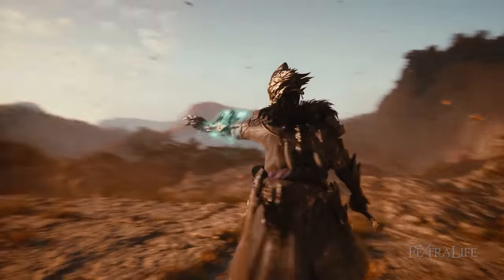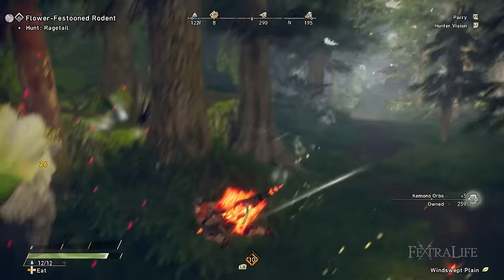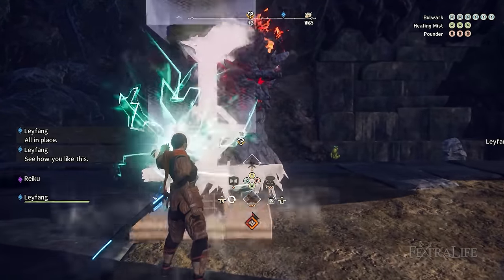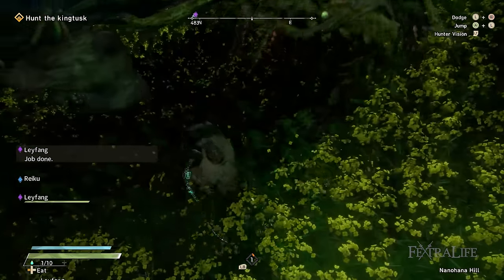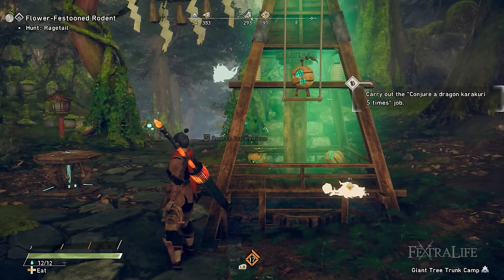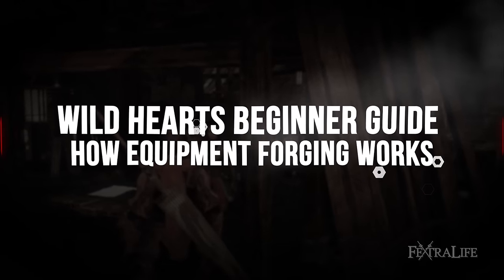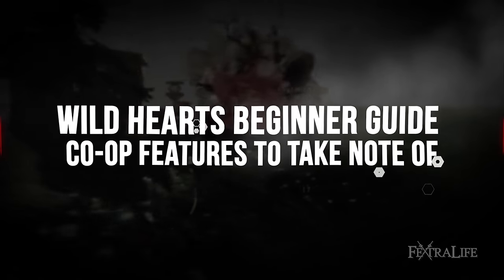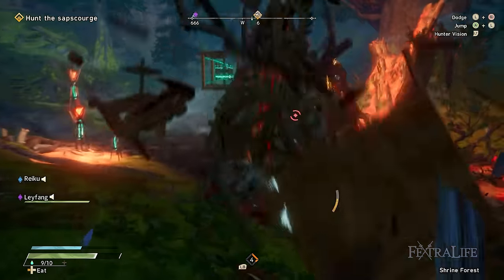Wild Hearts Gameplay Tips: 7 Wild Hearts Weapons, Armor and Beginner Tricks!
In this Wild Hearts video, I’m going to share the best tips to help you understand confusing mechanics and the things you can do to maximize your time in Wild  Hearts. If you’re looking for a comprehensive Wild Hearts Beginner Guide, then this Guide is for you!

Timestamp
0:00 - Wild Hearts Beginner Guide
0:36 - Best Starting Weapons
1:31 - Karakuri Thread Sources and the Best Ones to Build
3:10 - Farming for Kemono Orbs
4:09 - Claim and Upgrade as Many Dragon Pits as Possible
5:18 - Stamina Management and Staying Alive
6:25 - How Equipment Forging Works
7:41 - Co-Op Features to Take Note Of